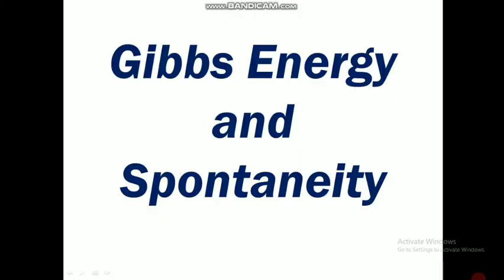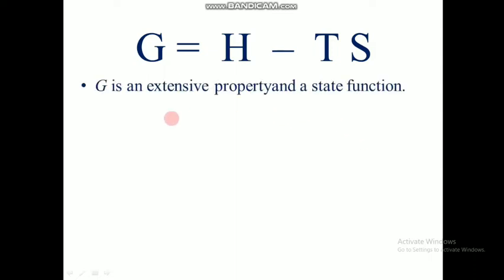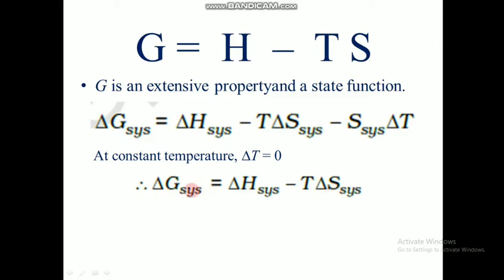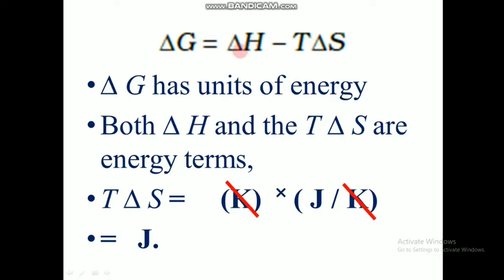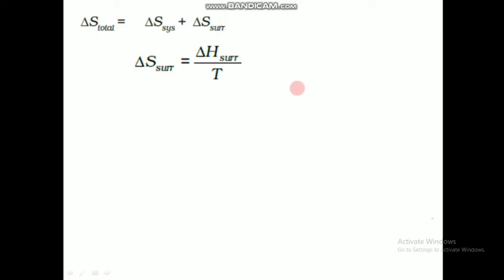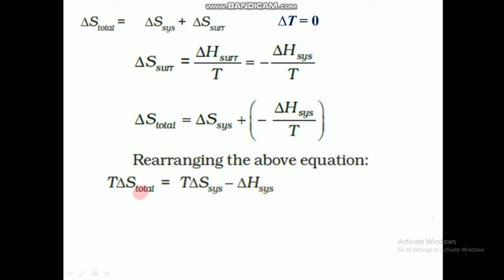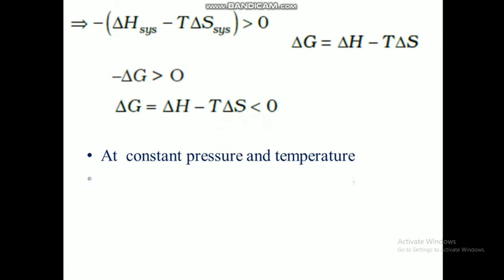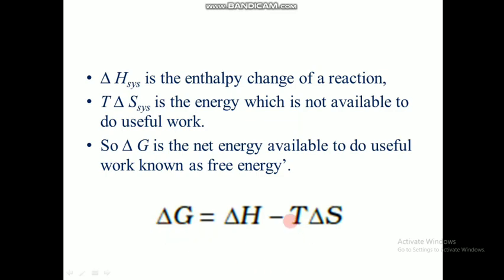Thermodynamics Part 19